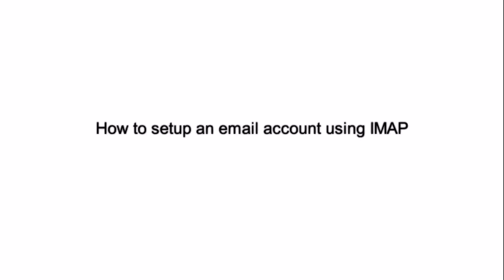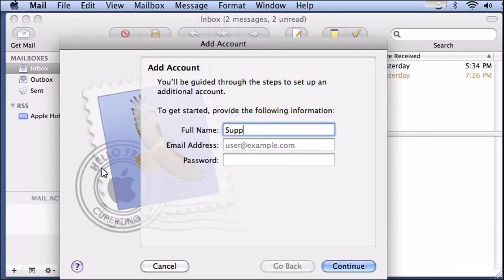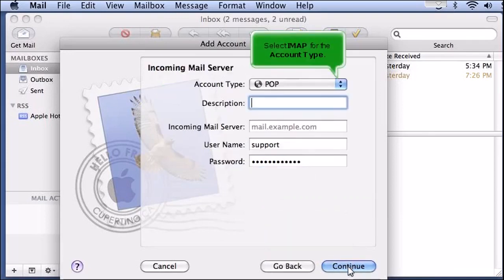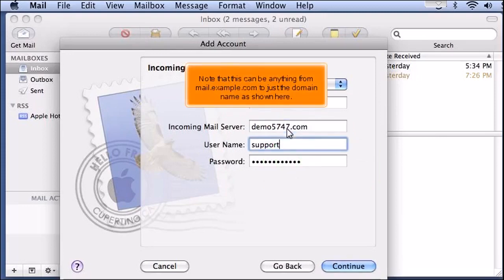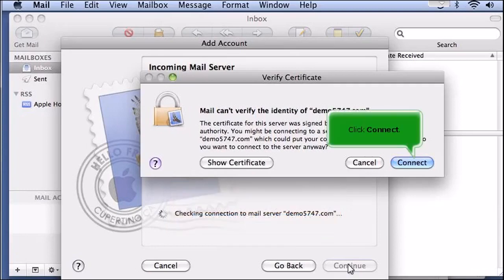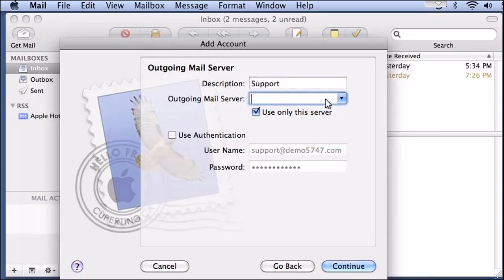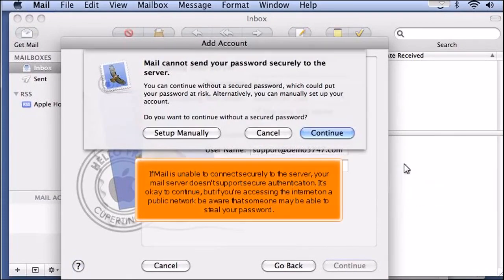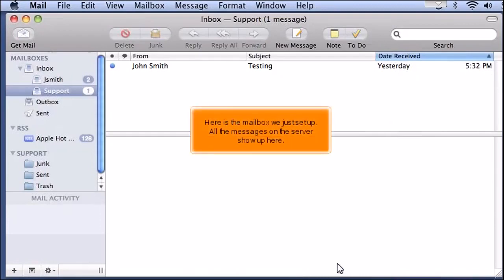Apple Mail: How to Set Up a Mail Account Using IMAP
In this HostPapa tutorial, we show you how to set up a mail account using IMAP.

This tutorial assumes you already have a mail account in your control panel.